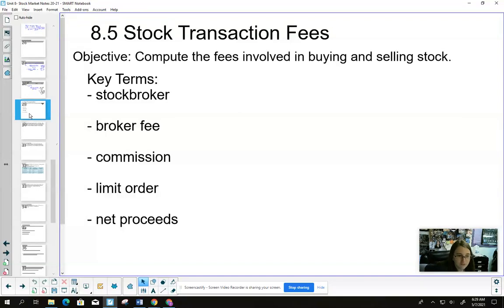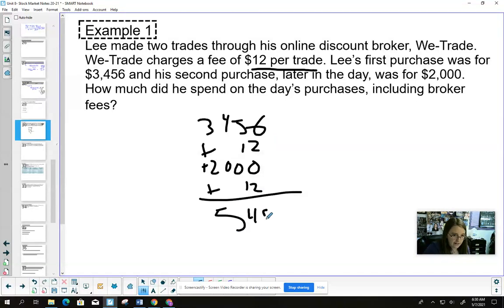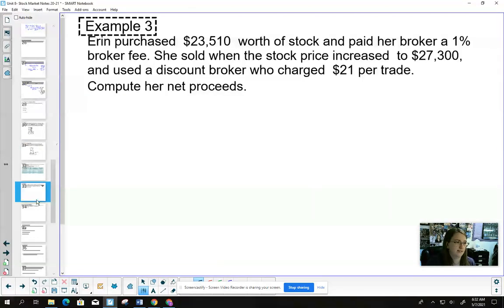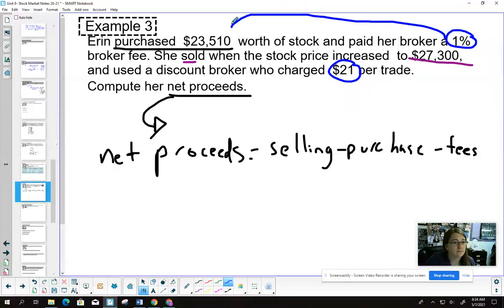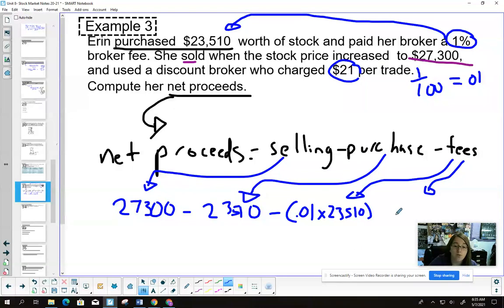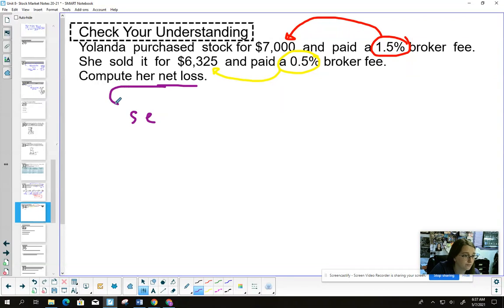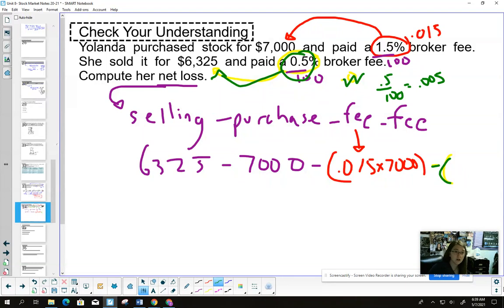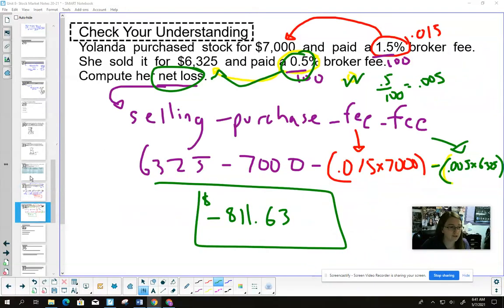8.5 Stock Transaction Fees Edpuzzle